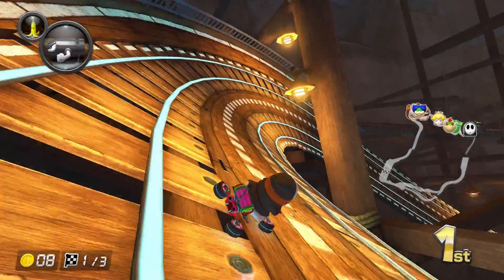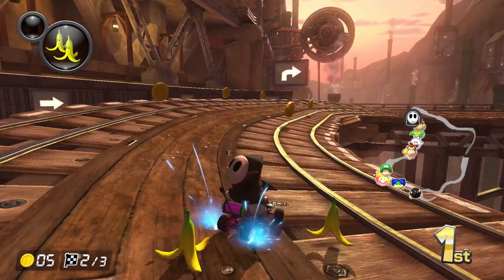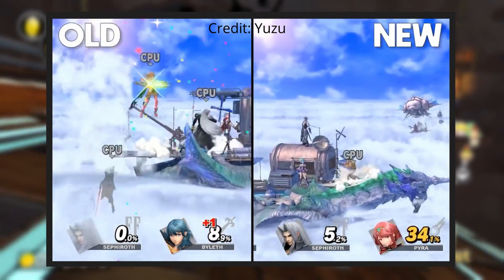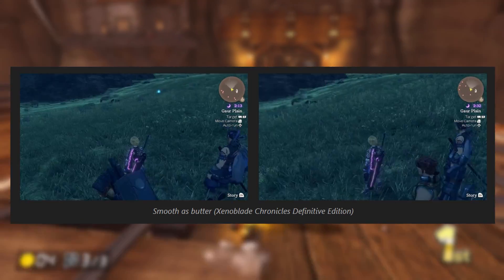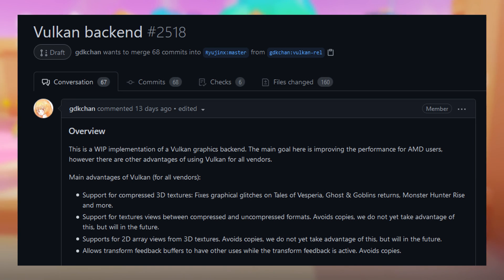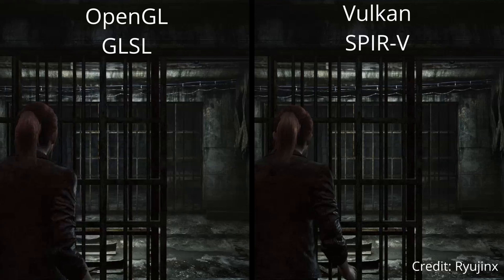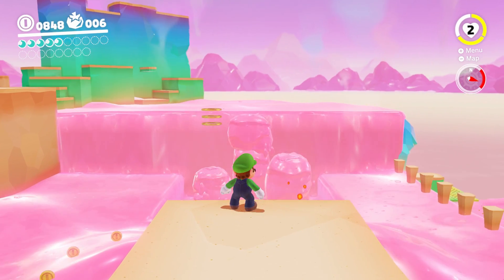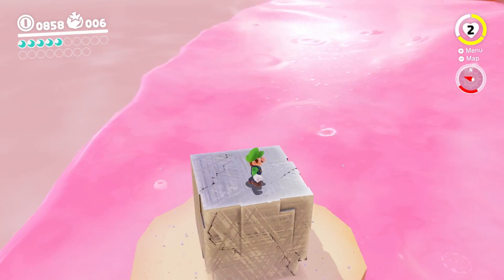Huge Month for Switch Emulation Progress! | July 2021 | Yuzu Project Hades, Ryujinx Vulkan, & More!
Hey guys! In this video I cover a couple important parts of Yuzu's and Ryujinx's July 2021 progress reports. Note that this video serves as a brief overview doesn't cover all topics detailed in the progress report.

Timestamps
Yuzu 0:03
Ryujinx 2:38